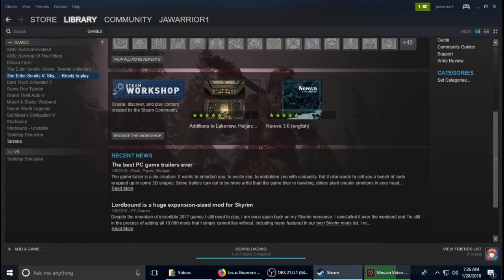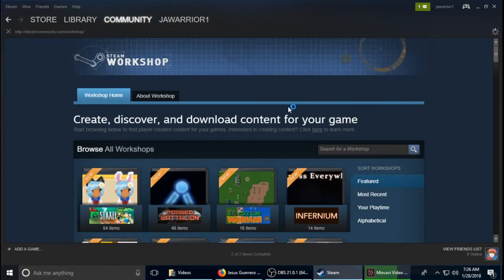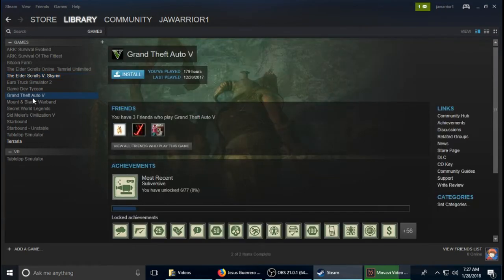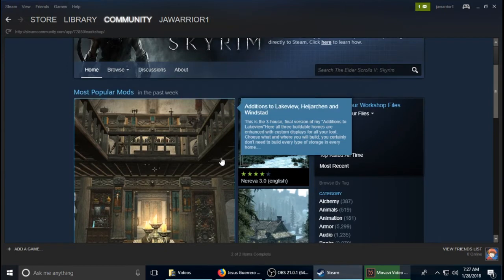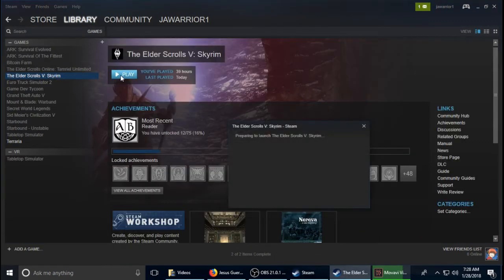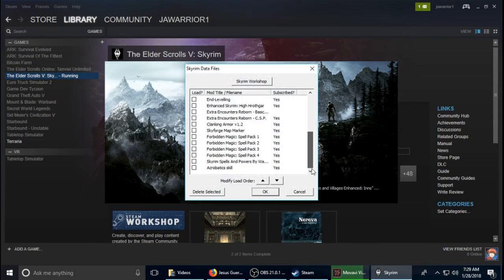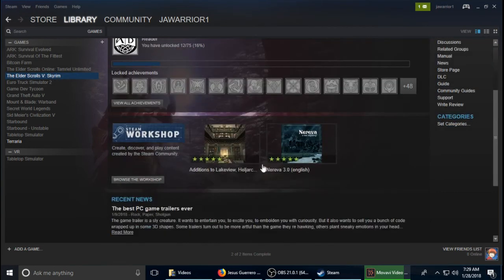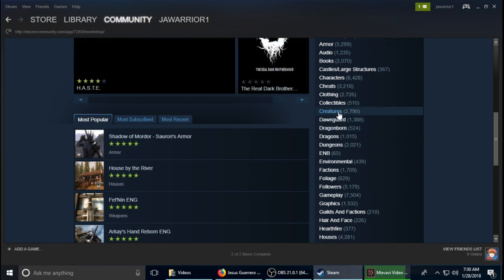Adding Mods To Skyrim On The Steam Workshop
GitHub Learn more about Steam and adding mods to Skyrim in this video. Enjoy!